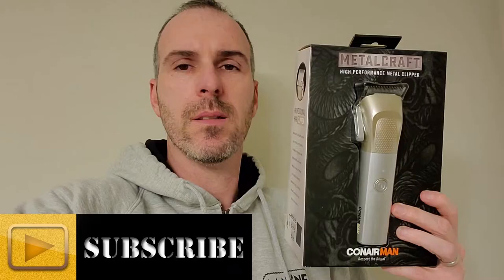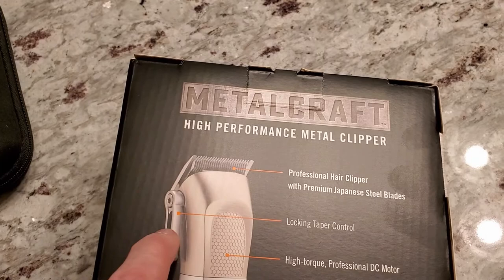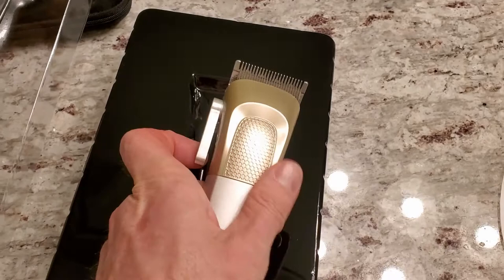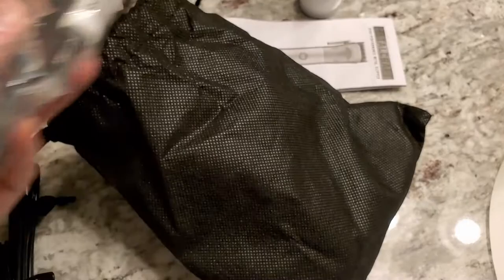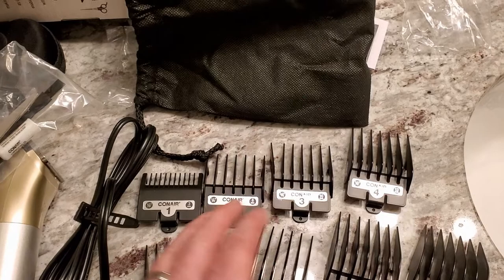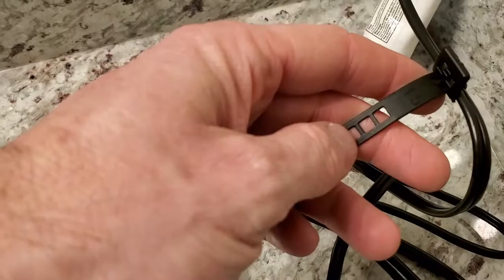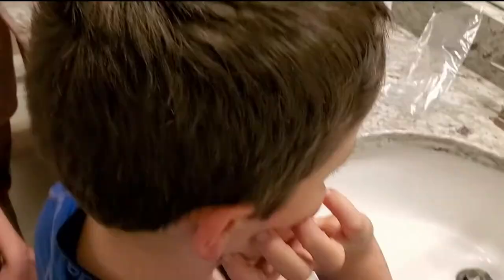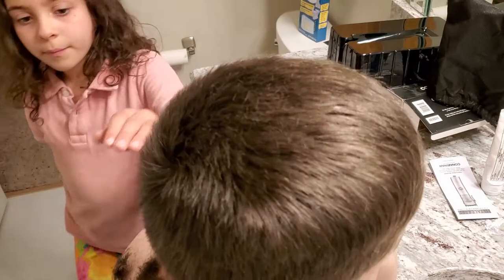Conairman Metalcraft Hair Clippers Review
Conairman Hair Clippers Review.  In this video I review the Conair Man Hair clippers set with premium Japanese steel blades.

I think I got a great deal because here it is on Amazon

Here is Walmart where I bought it